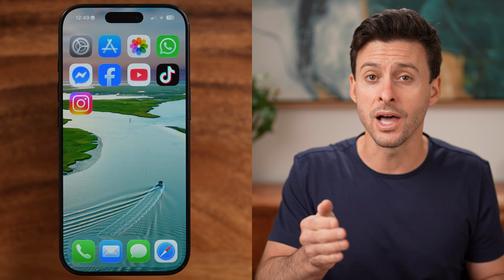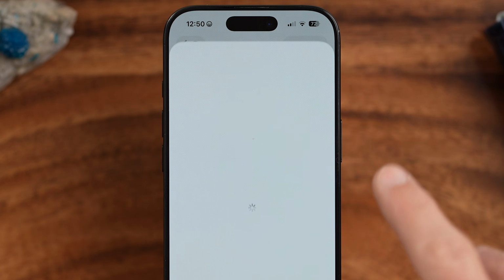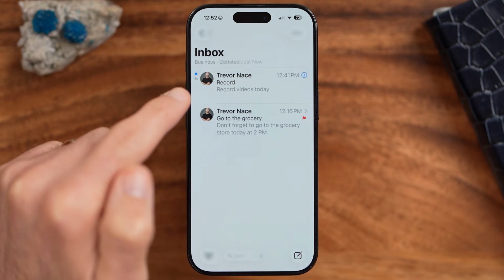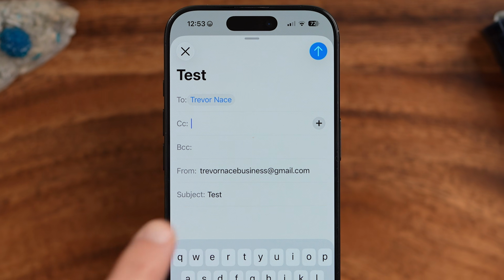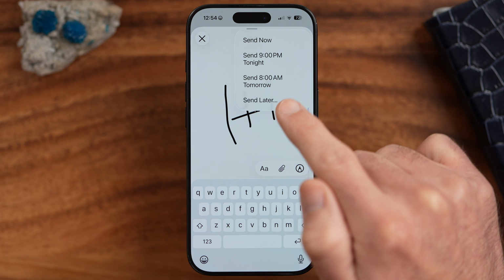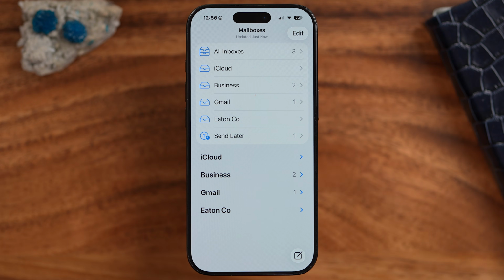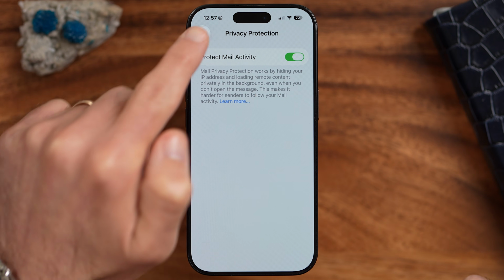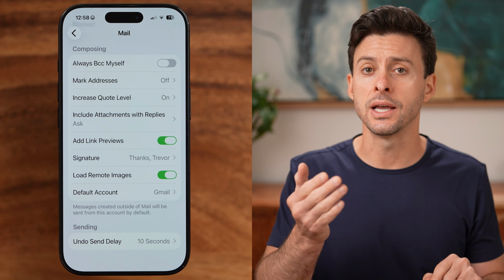Use Apple Mail Like A Pro - 7 Hidden Features You Need To Know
Most people use the iPhone Mail app every single day to check emails, respond to emails, or organize all of their emails. However, I'm going to show you 7 hidden features that will level up your ability to use the iPhone Mail app and make your email experience that much better.